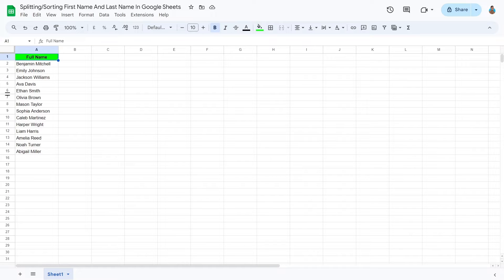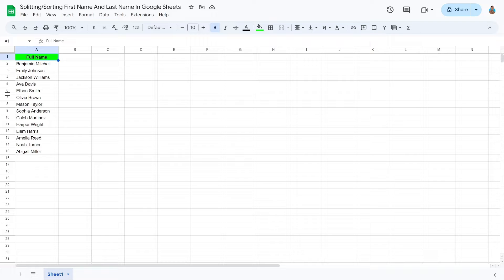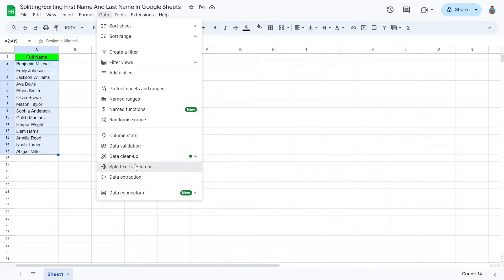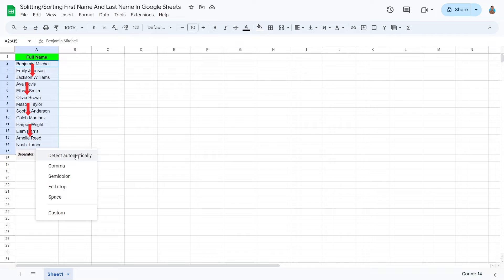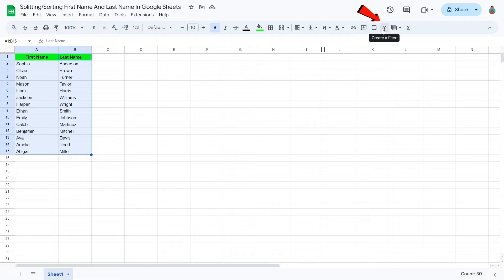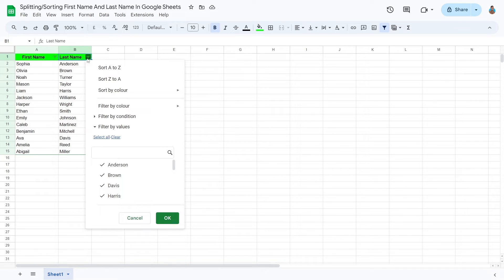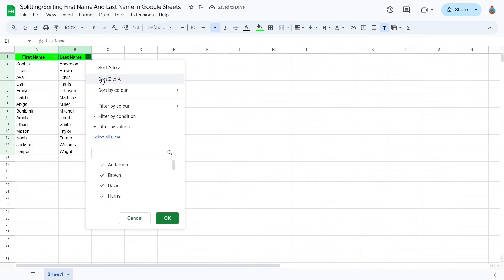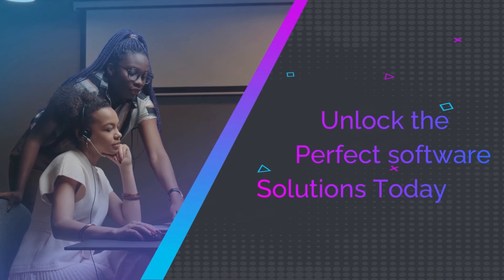How To Split Full Names and Sort By Last Name In Google Sheets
Learn the secret to seamless sort by last name in Google Sheets with this quick tutorial!

This video will show you how to efficiently split full names into separate columns and effortlessly organize your data by last name.

Revolutionize your data management strategy today with this essential Google Sheets skill!

📚 RESOURCES
If you prefer reading instead, here you go: